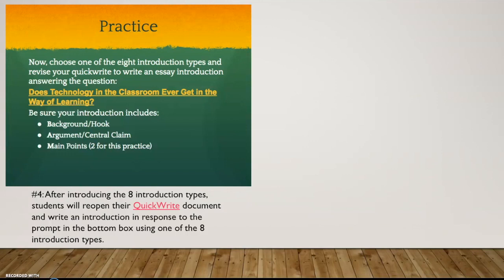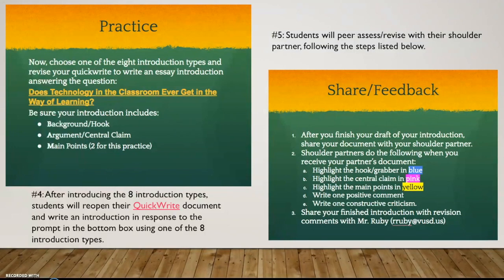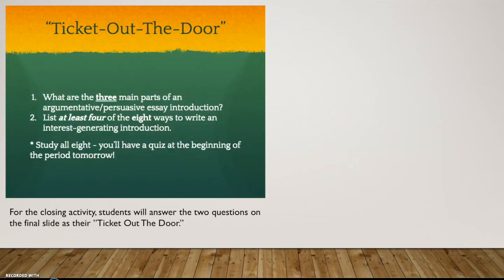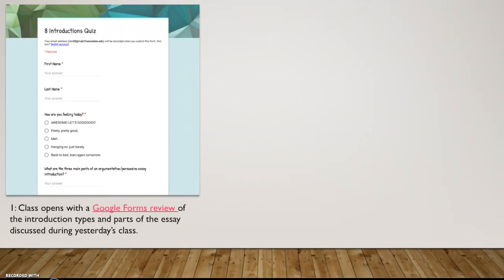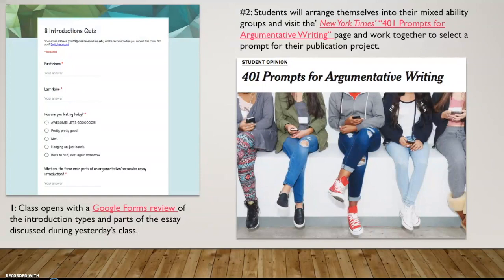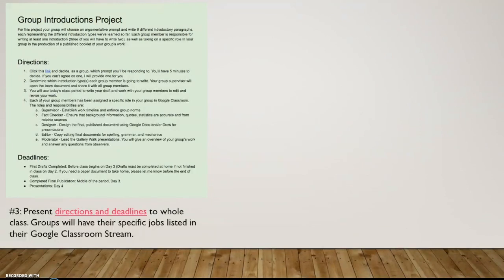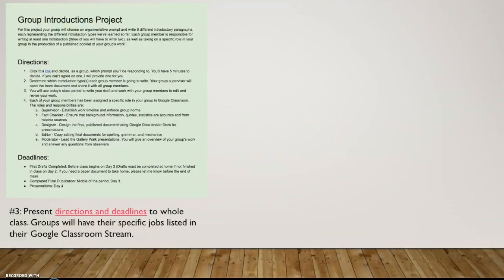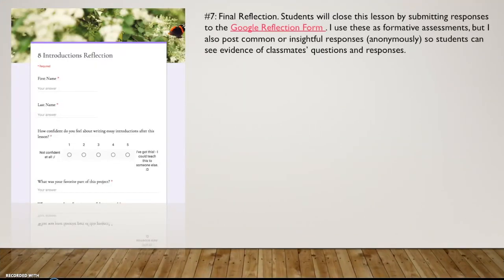Ryan Ruby: Signature Assignment - CI149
This video for my CI 149 Signature Assignment.